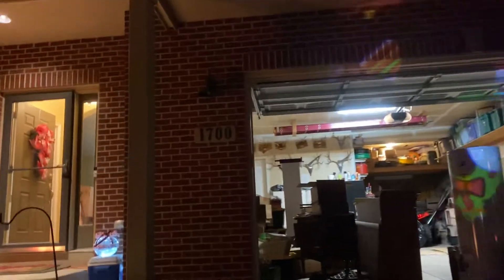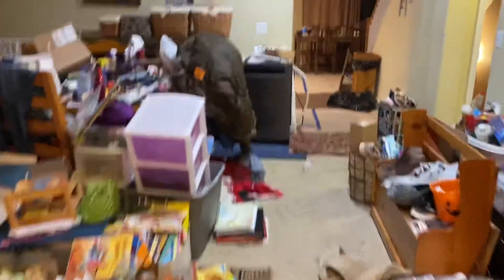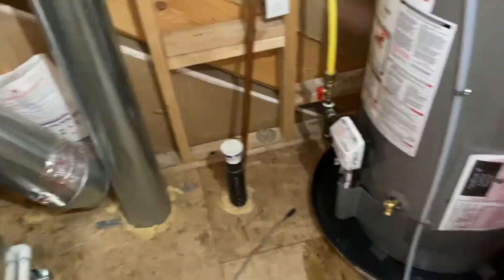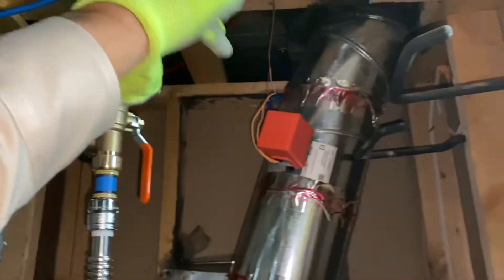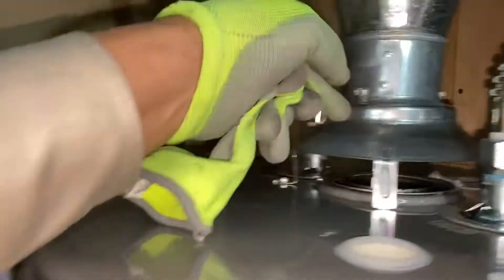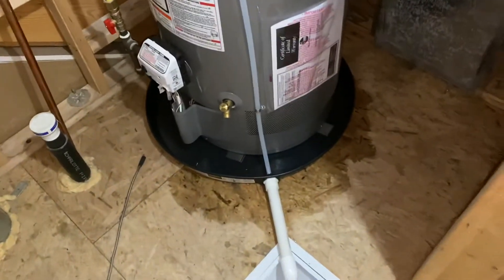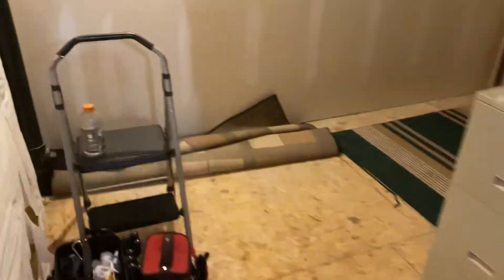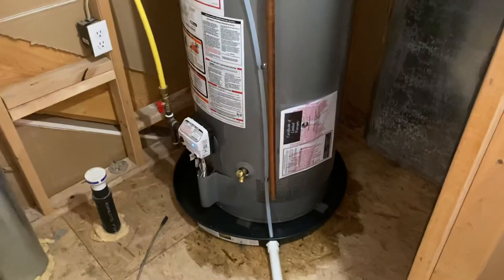1700 East 176th Circle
Water Heater Inspection